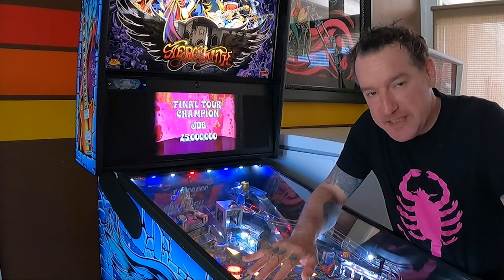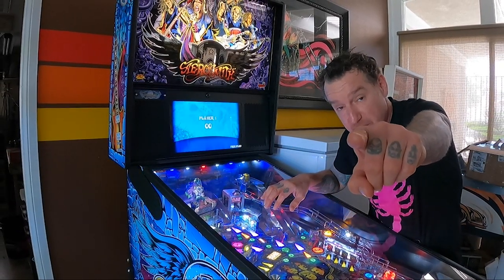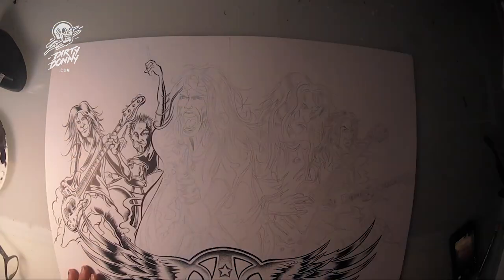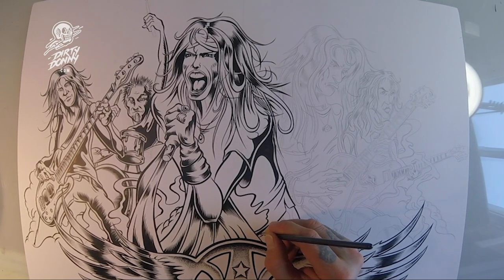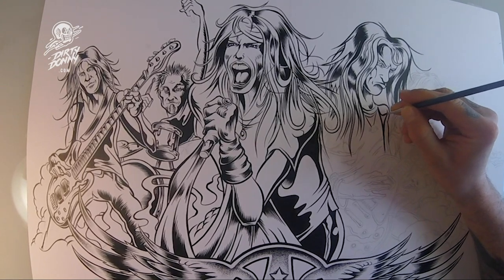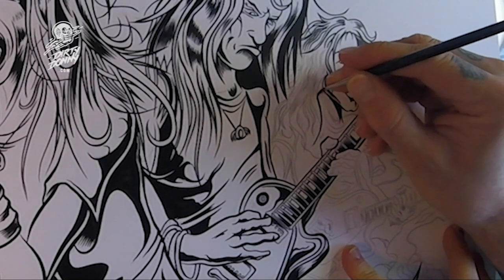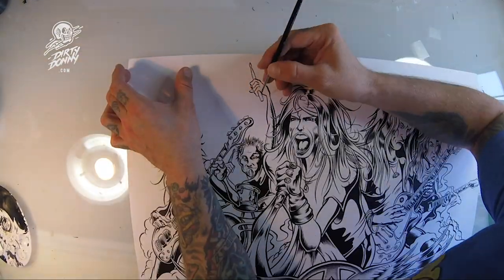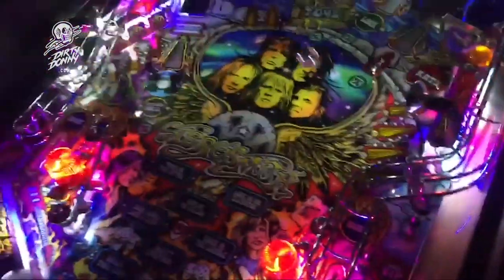Drawing Aerosmith Pinball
Giving away the now "Sold Out" Pizza box set! Comes with 2 pic disc records, mix tape, bandana, guitar pick drink coaster and the black-light screen printed pizza box!!!
Read carefully:
Leave a comment under the video here and let me know what you think of this video!
We will pick a winner this Friday May 7th! Show starts at 6PM PST, you must be present to win!

Jennie and I also do the live show the first Friday of every month at 6PM PST, and we sometimes do insane giveaways!

Some footage for right before DDTV started!
Thanks to Stern Pinball and Marco Pinball!
Extra footage from Brett Stillo (Thanks Brett!)

Jennie’s easy shop!